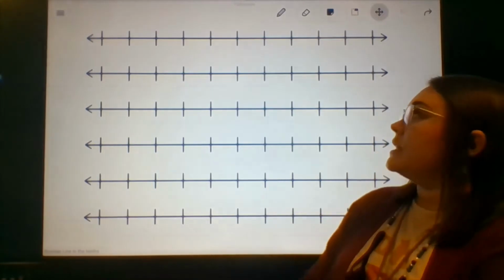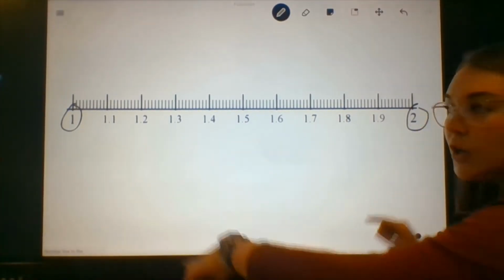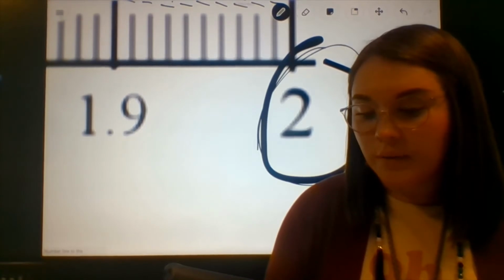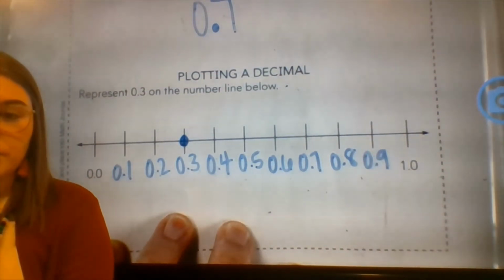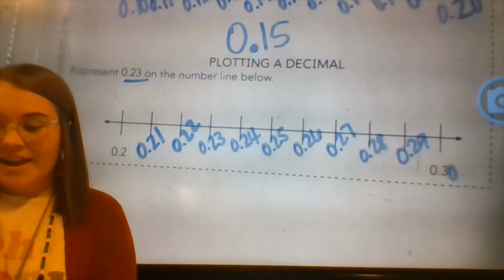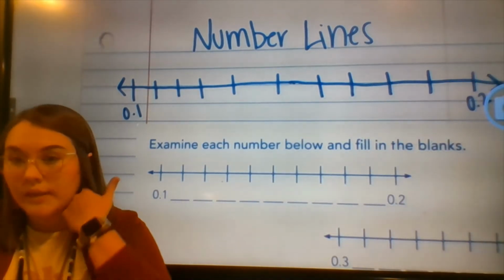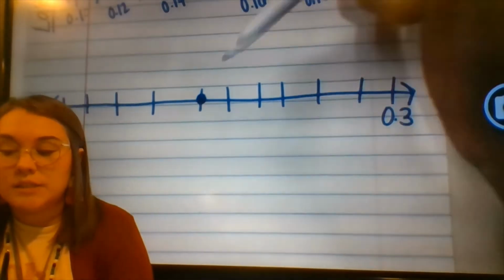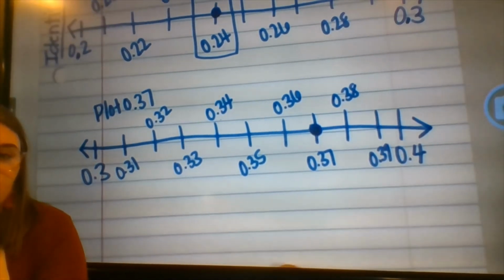Decimals on a Number Line